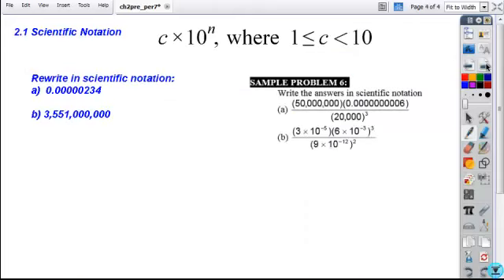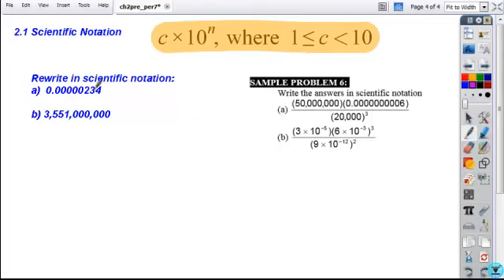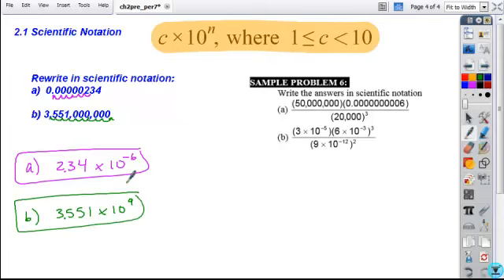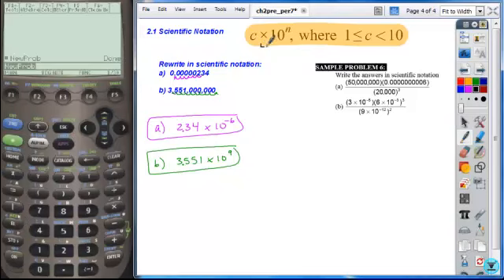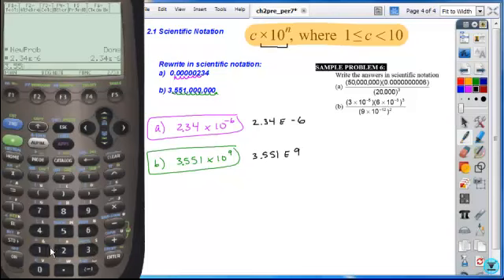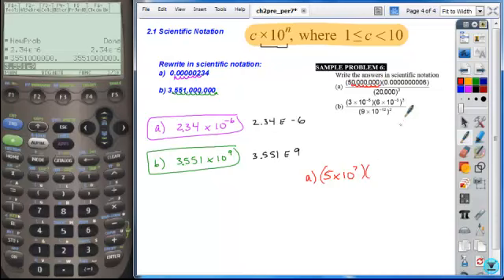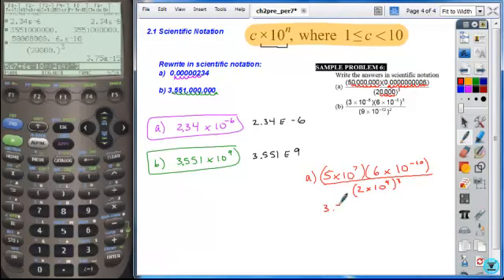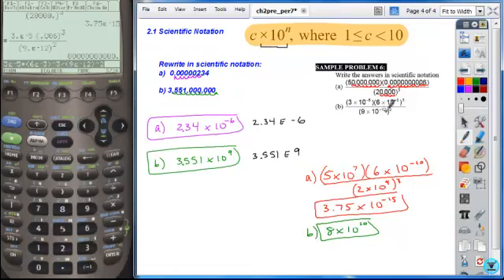2.1pre_sci_not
2.1 precal prep scientific notation